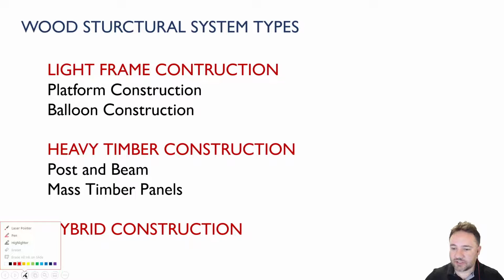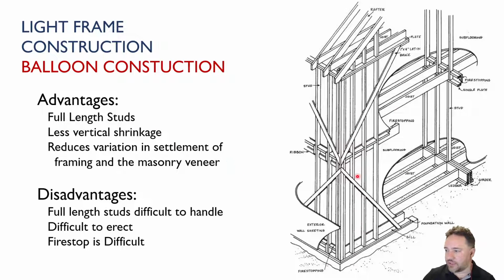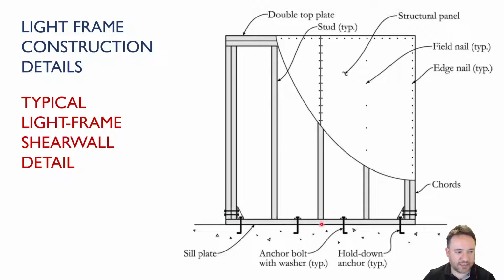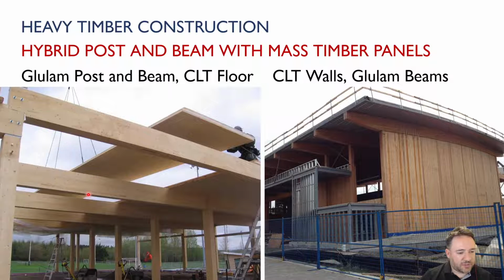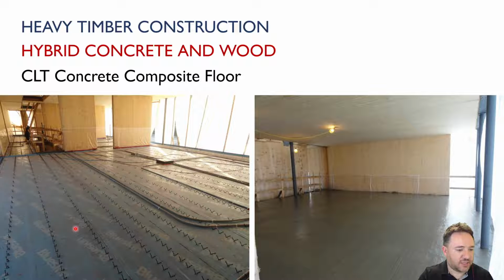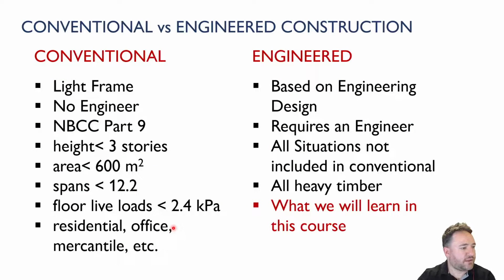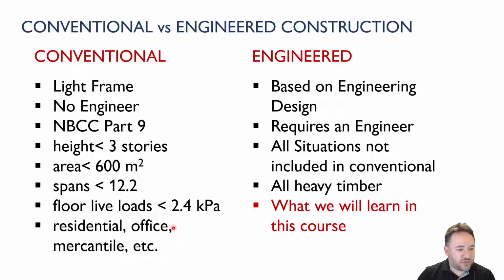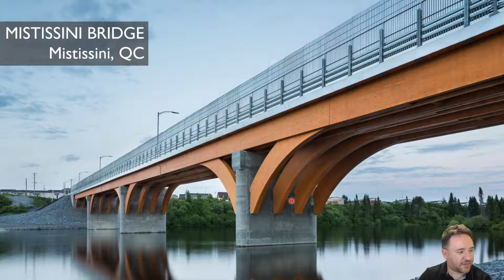Types of Wood Structures